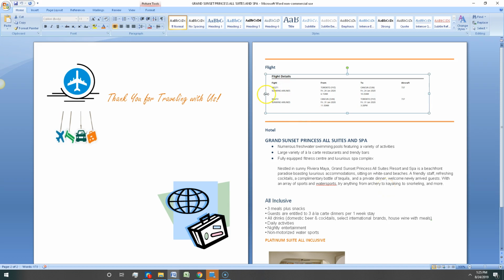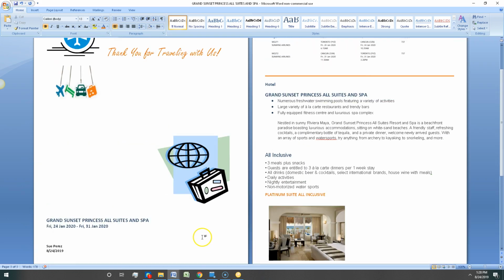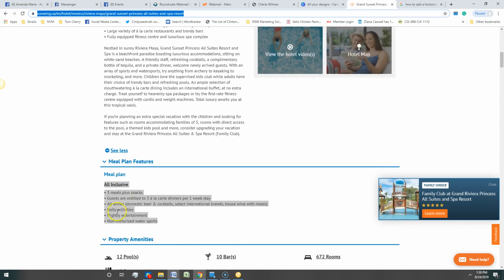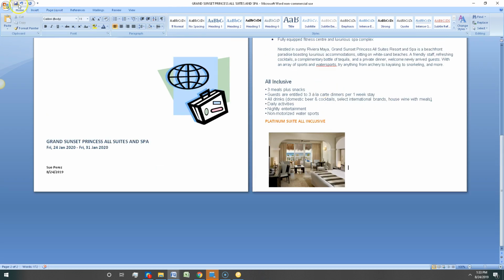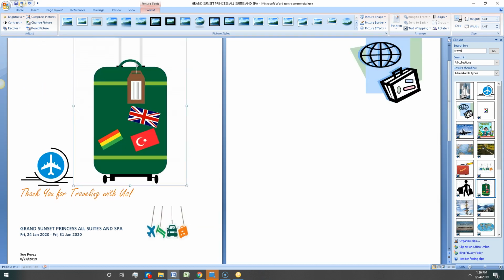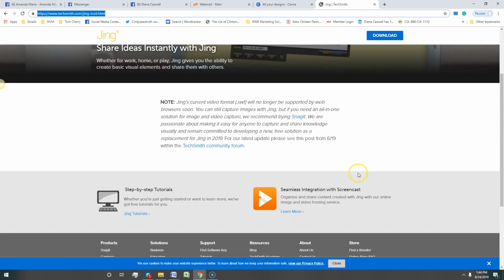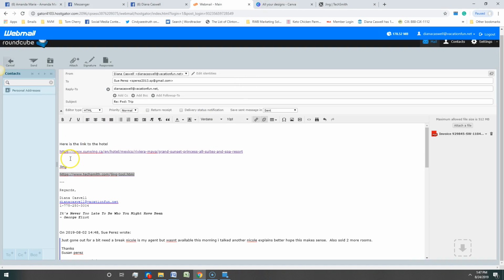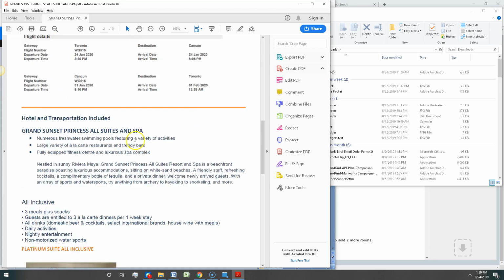Customer Itenerary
Travel Customer itinerary/quote example with Microsoft Word